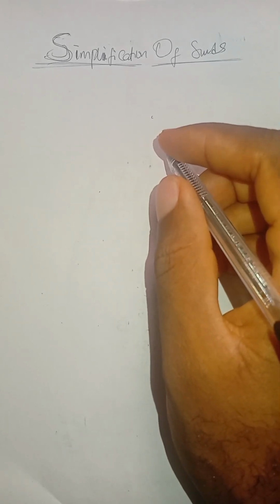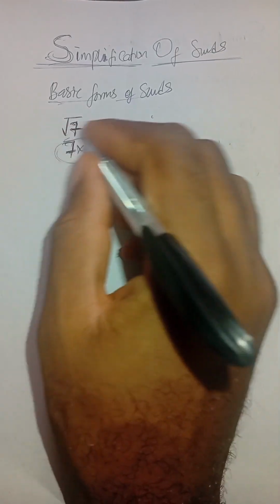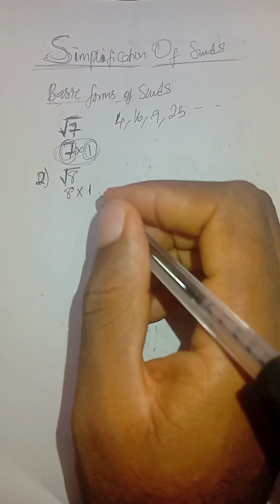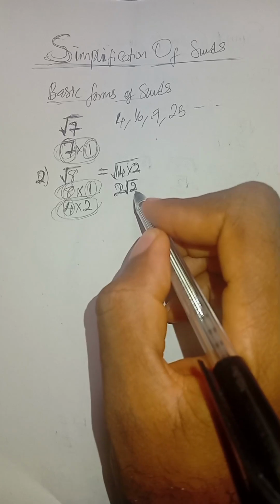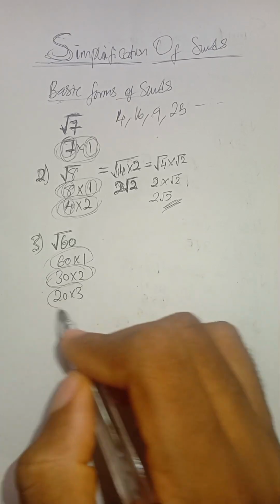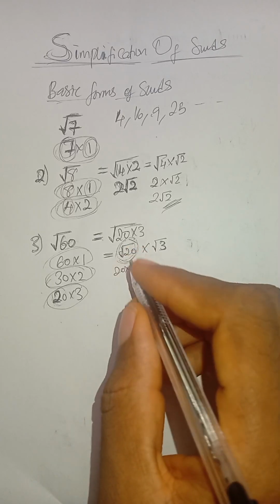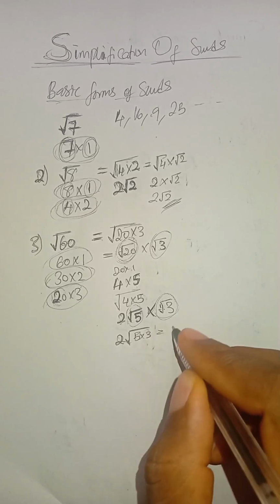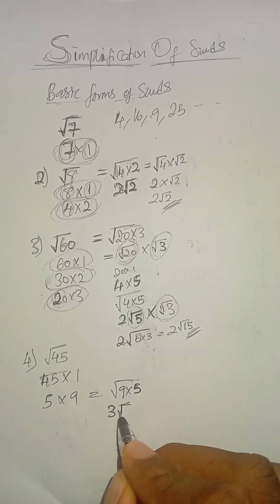SIMPLIFICATION OF SURDS || IN DETAILS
Hi everyone, welcome back! Today we’re learning how to simplify surds — that’s square roots that can’t be expressed as neat whole numbers. By the end of this video, you’ll be able to break down any surd into its simplest form.